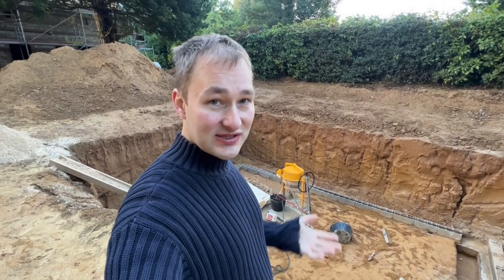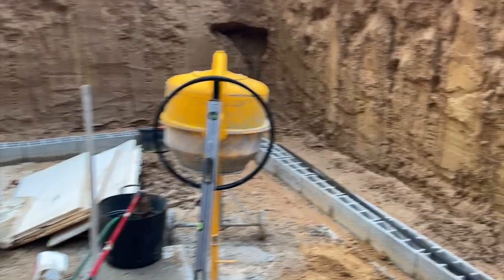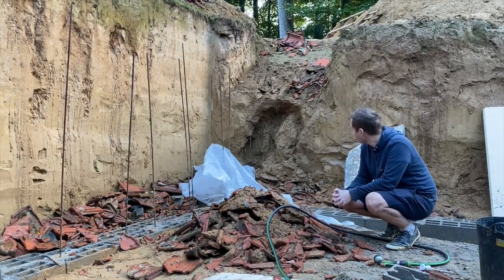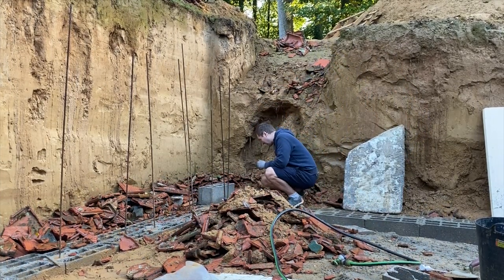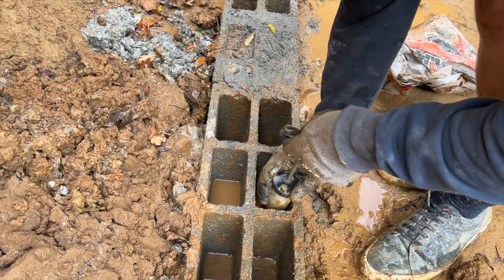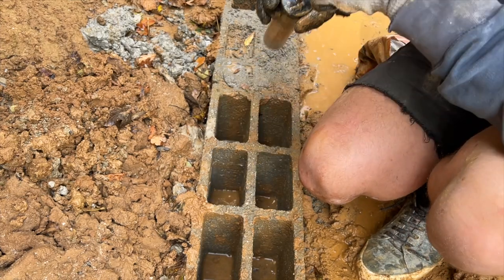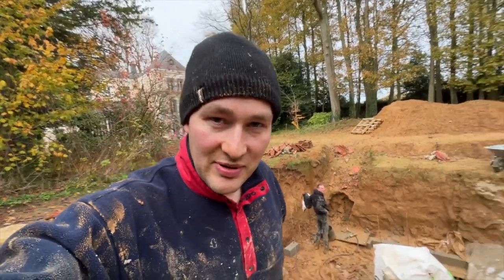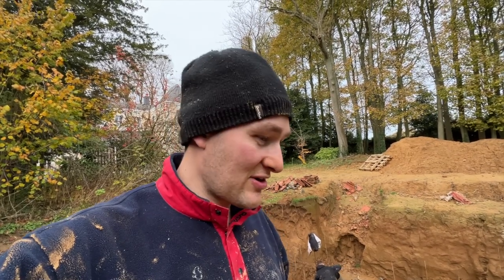Château Natural Pool self build - winter arrives and floods come before the walls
Chris and Jolyon pick up their Natural Pool project at Château Trois Cloches after an unavoidable delay due to a need to fix the stables roof urgently.  Unfortunately the weather hasn't been kind and they find themselves in a race against time to build up the walls to hold back the dissolving clay.  Winter is harsh and there are few weekends where it is dry enough or warm enough to lay bricks but nothing gets done without a bit of persistence!